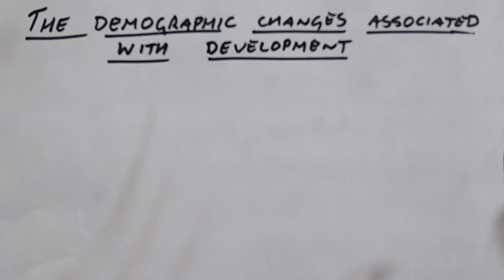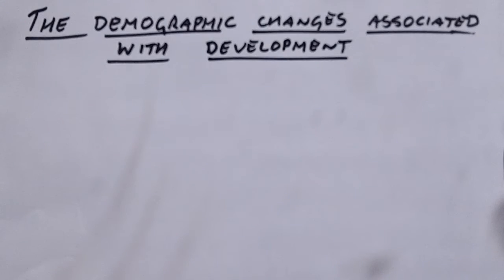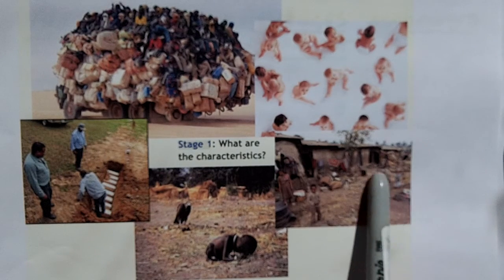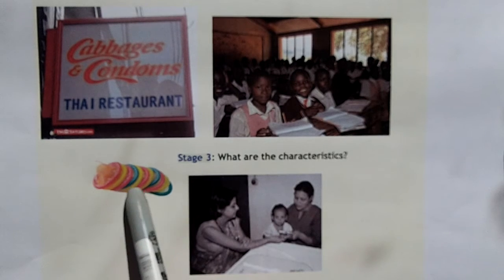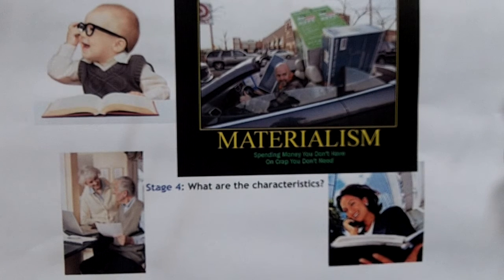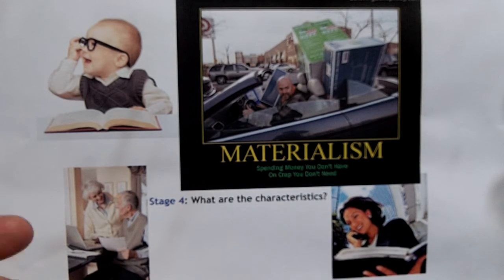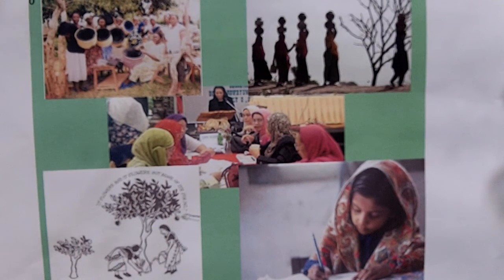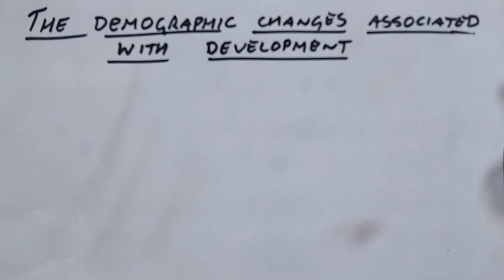Demographic Changes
This video serves to re-cap the Demographic Transition Model studied at AS to illustrate the demographic changes that take place as a country develops economically. There are some tasks associated with the video in Lesson 5 on the school website and Pg 571 of the Waugh textbook will help with these.